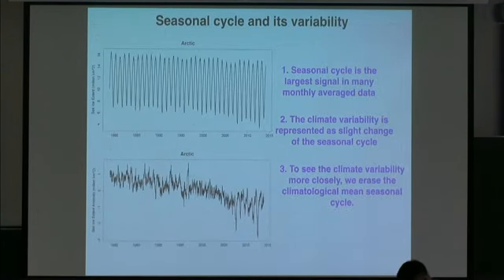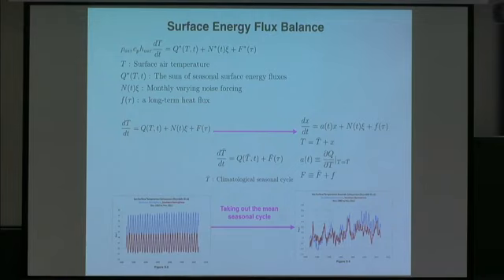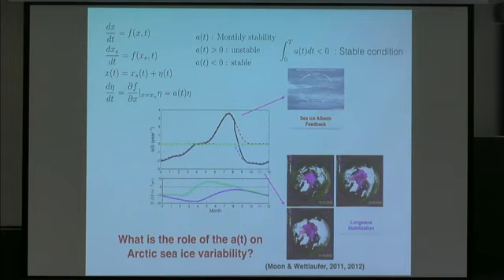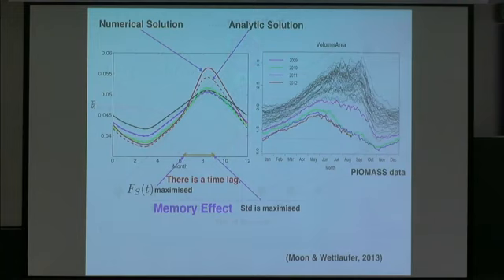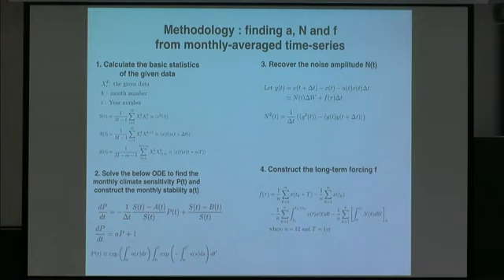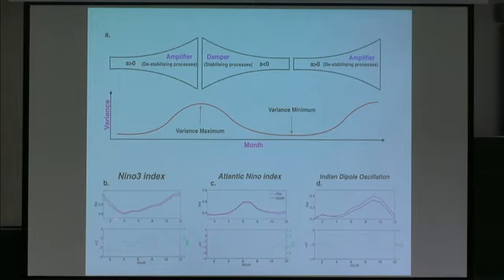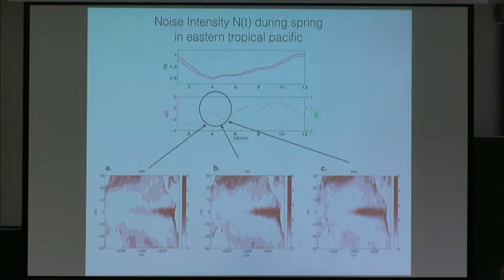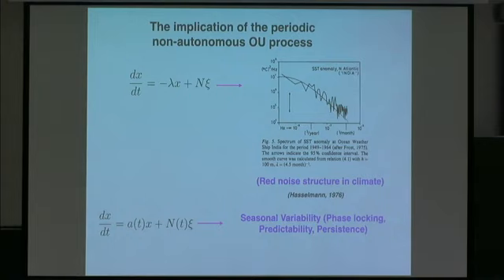SIPW01 | Dr. Woosok Moon | Nonlinear stochastic time series analysis for sea ice and climate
Speaker: Dr Woosok Moon (Stockholm University)
Date: 14th Sept 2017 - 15:30 to 16:00
Title: Nonlinear stochastic time series analysis for sea ice and climate